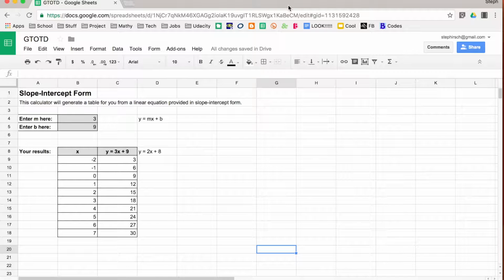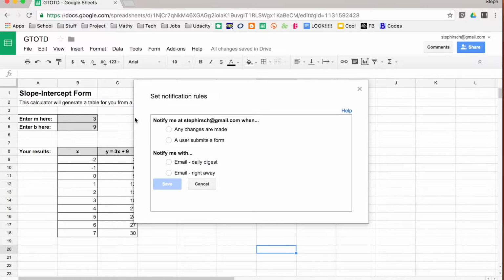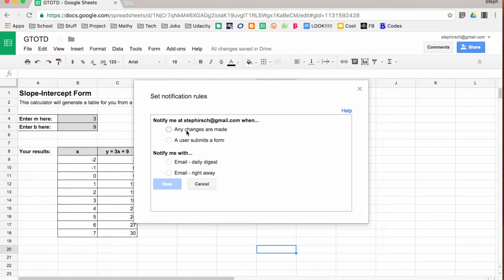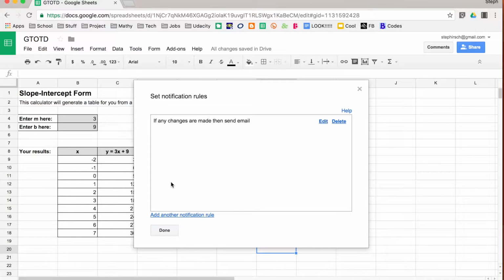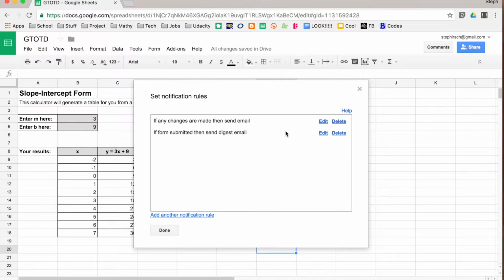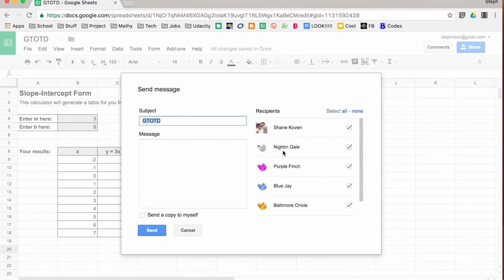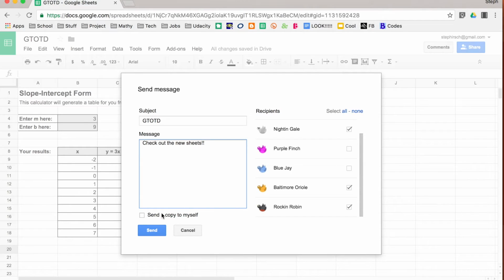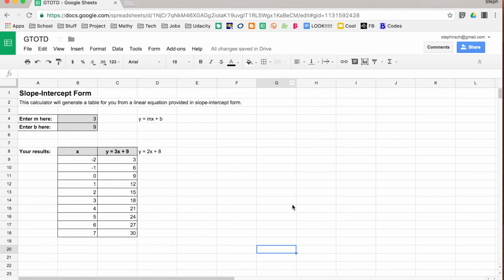Notifications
This video explains a few unique notification and communication features in Google Sheets and other Google Drive files.